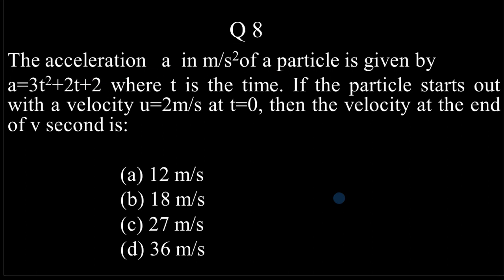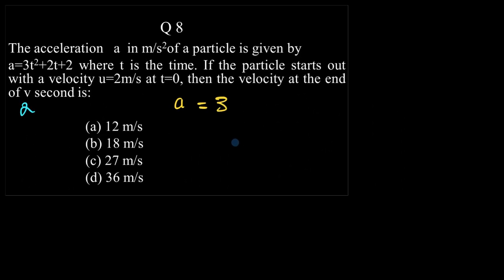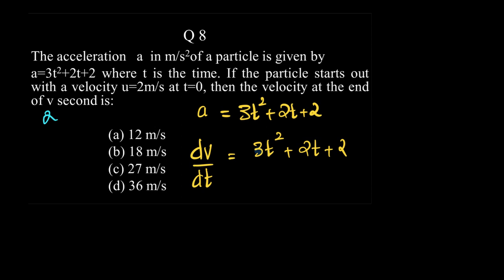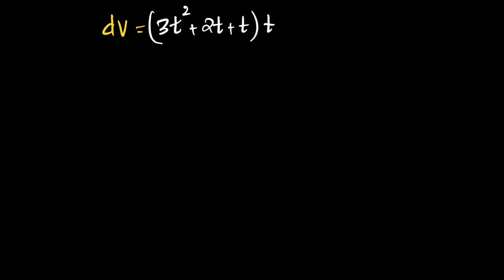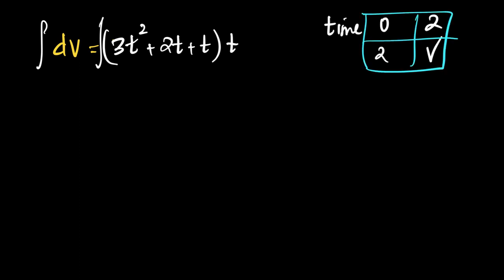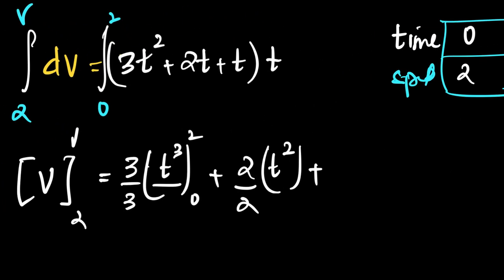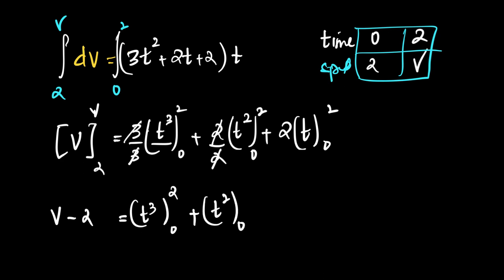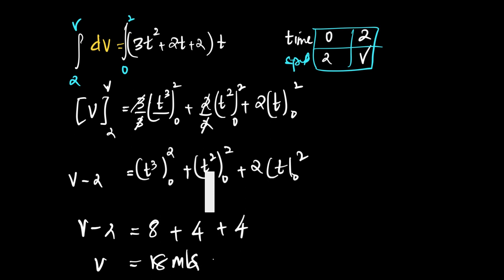Acceleration | Problem 8 | The acceleration a in m/s2of a particle is given by a=3t2+2t+2 where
The acceleration   a  in m/s2of a particle is given by
a=3t2+2t+2 where t is the time. If the particle starts out with a velocity u=2m/s at t=0, then the velocity at the end of v second is: